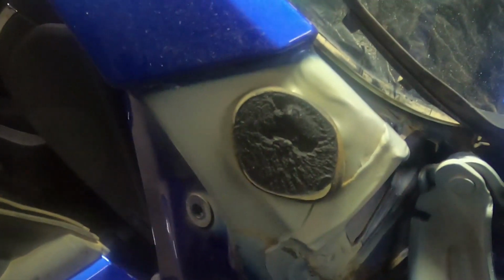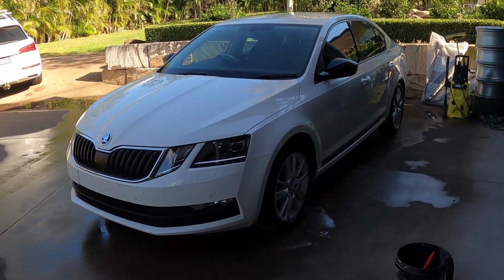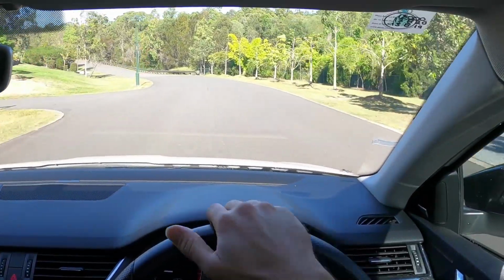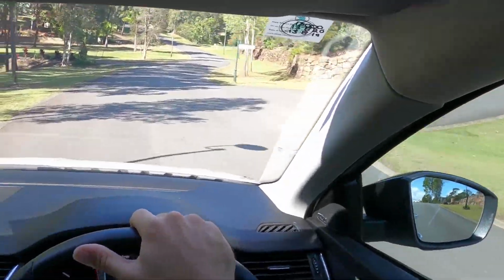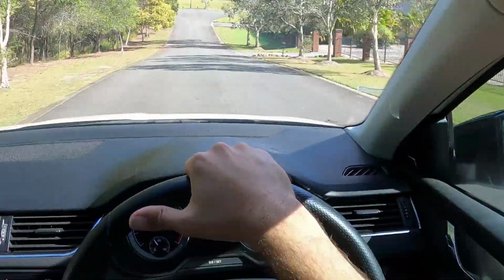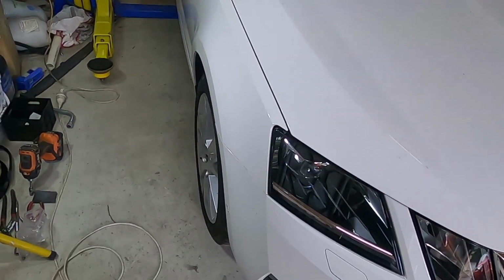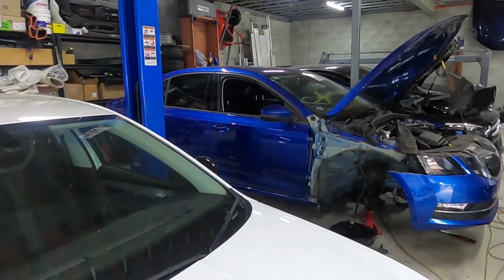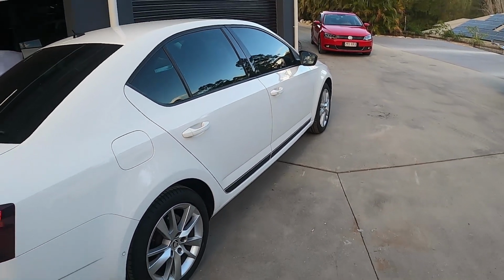We finish repairs to the 2018 Skoda Octavia Sport and get it back out on the road!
Skoda Octavia
Salvage
Suspension repair